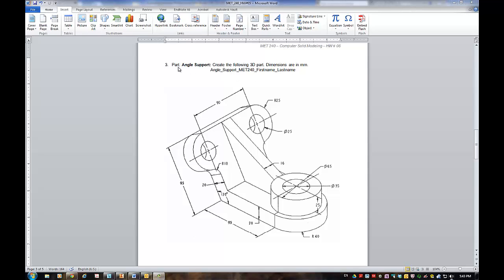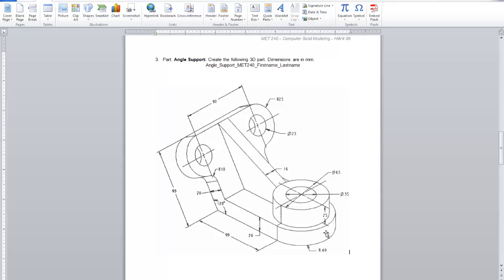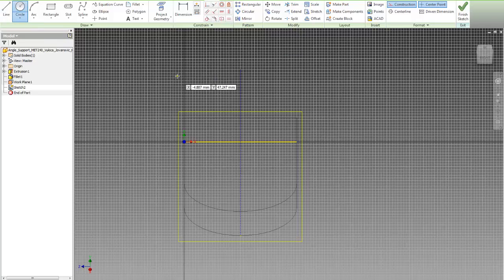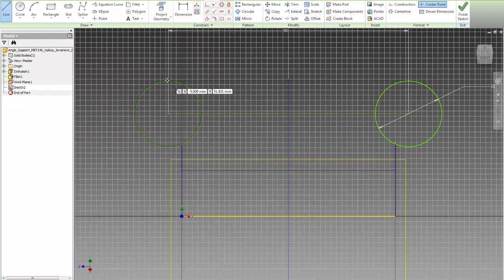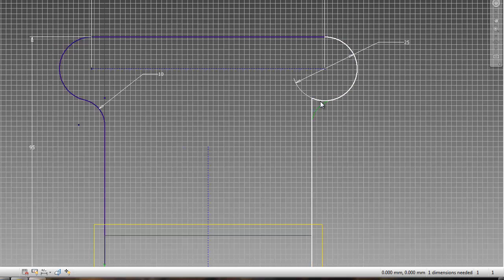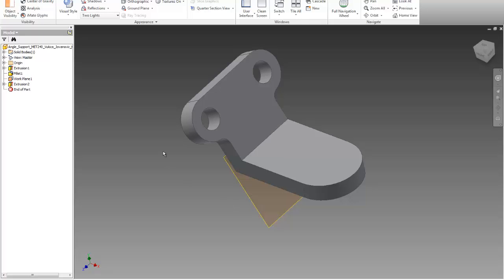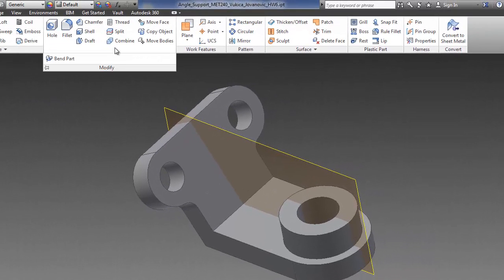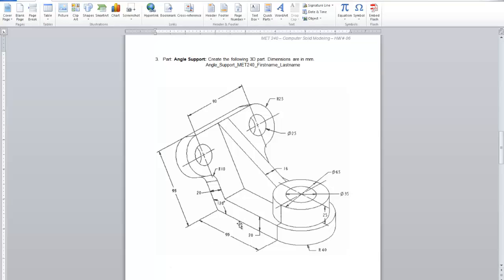Angle Support ch 7